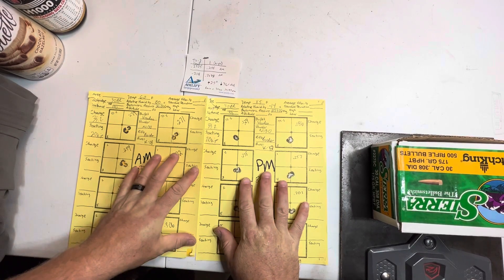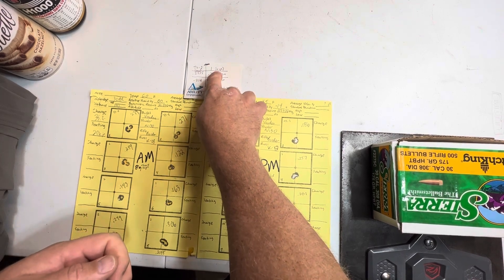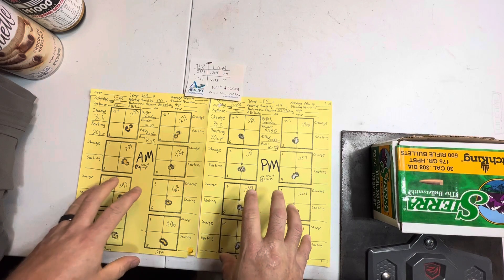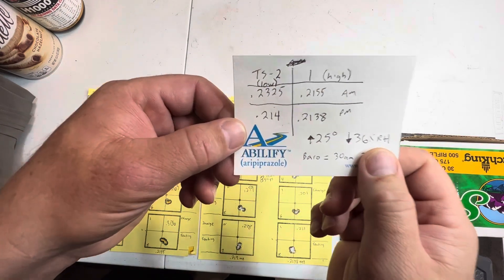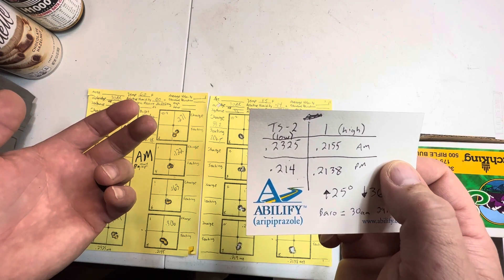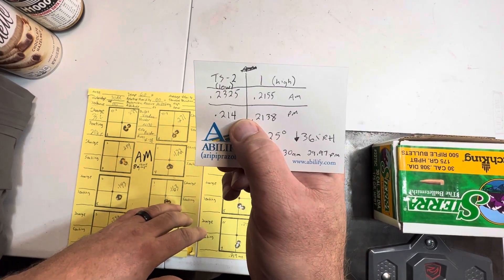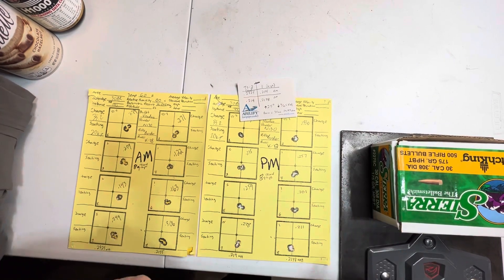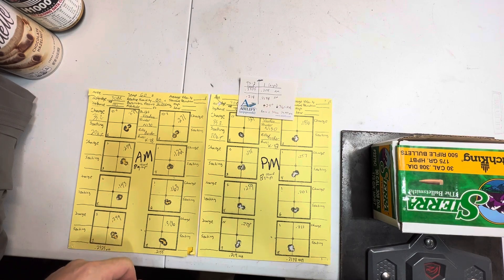DSB Tuner: Additional Results from Atmospheric Testing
The effect that was detected and replicated whereby certain tuner settings were better or worse in certain barometric was replicated in the morning under similar  temperatures and humidities that were observed when establishing those settings. When the temperature increased 25 degrees to 85F and humidity dropped from 80% to 44%, the effect disappeared and both tuner settings performed optimally.